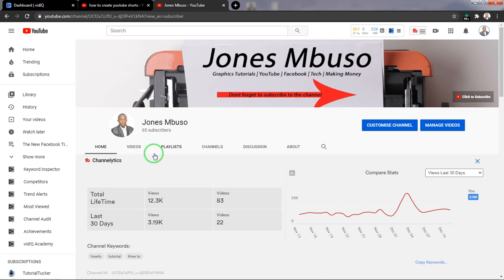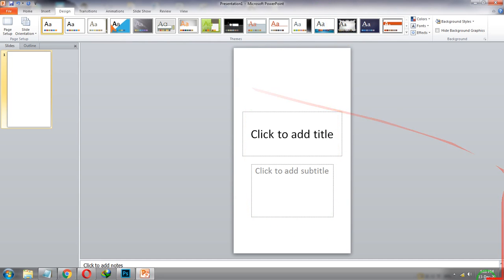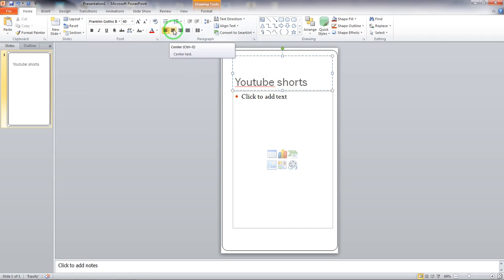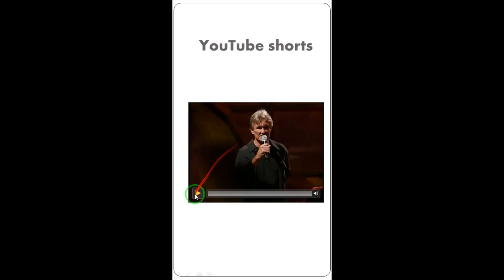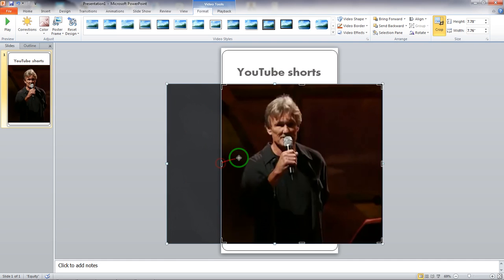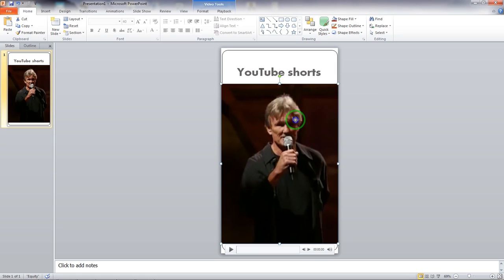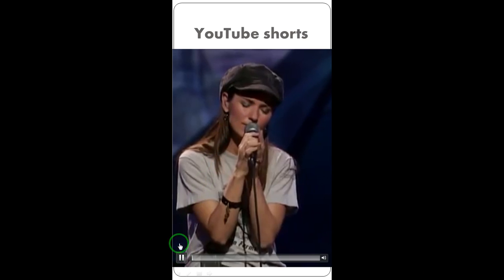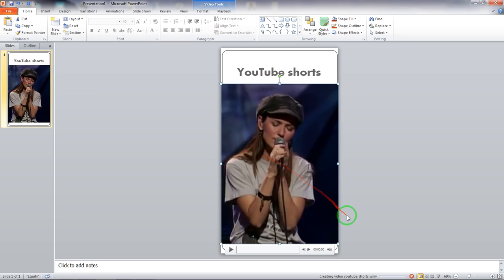Create Easy YouTube Shorts with Microsoft PowerPoint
Are you asking how to make YouTube shorts. Do  you want to know how to upload short video on youtube.
In this video, I show how to create youtube shorts with microsoft powerPoint